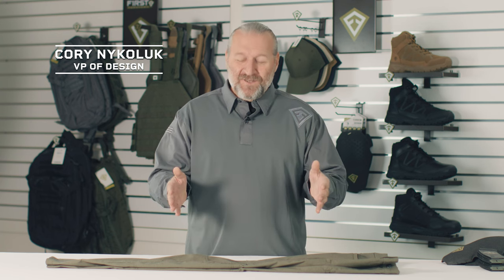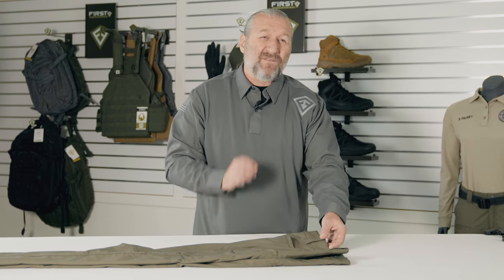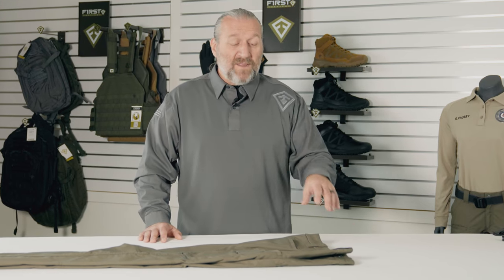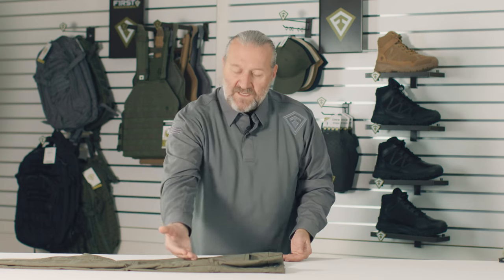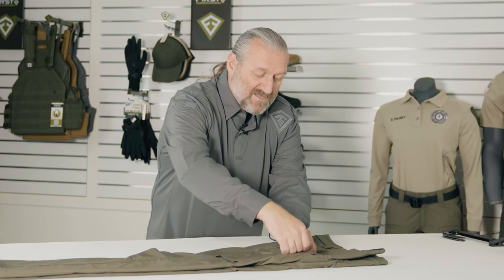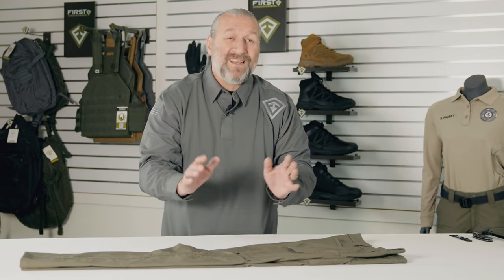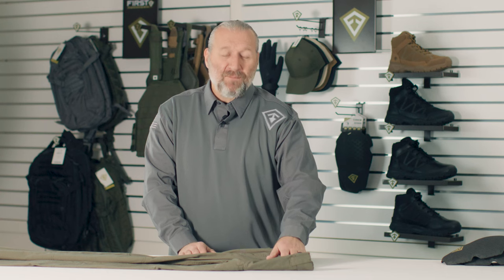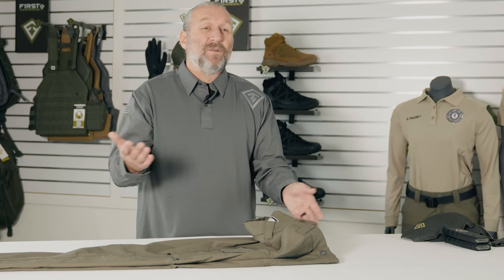Behind the Design | First Tactical's V2 Tactical Pant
Behind the Design with Cory Nykoluk; VP of Design. A breakdown of the V2 Tactical Pants features.

Designed for public safety professionals, these pants are neat, clean and professional, while understanding that they also need to be durable, functional and comfortable to hold up to the rigors of public safety. See the features that make First Tactical's V2 Tactical Pants redefine the standards for performance in the field.  Check it out here!

Follow First Tactical!